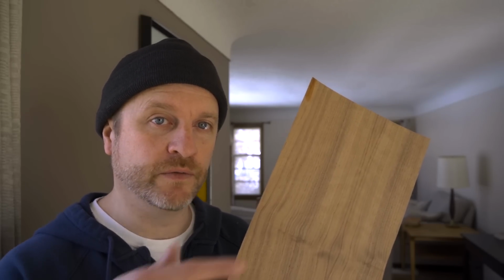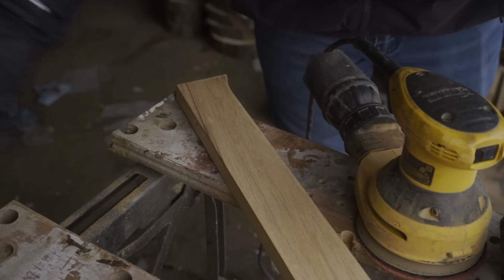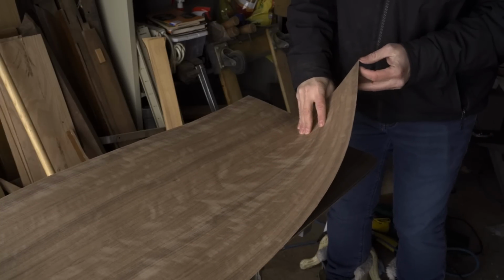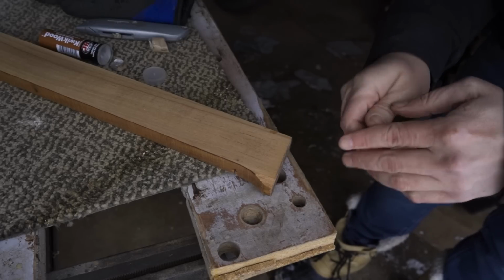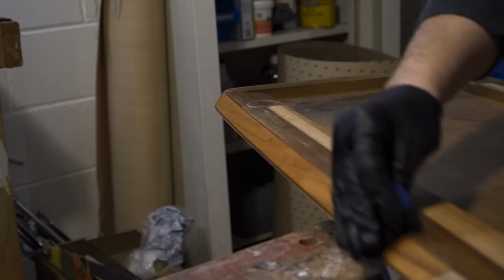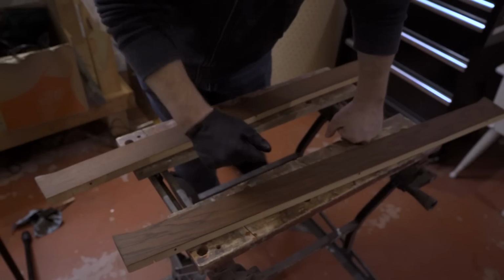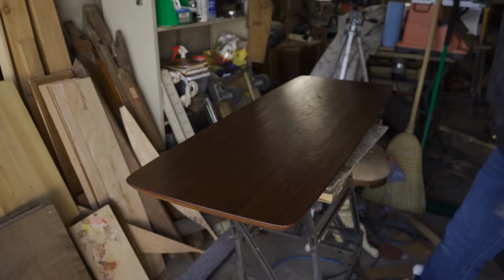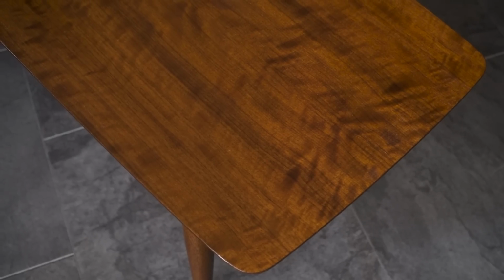Applying Peel & Stick Wood Veneer Over A Plastic Laminate Top | Furniture Refinishing & Restoration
In this video I applied peel & stick wood veneer over the plastic top of a mid century thrift store table.  I also refinished the legs and apron.